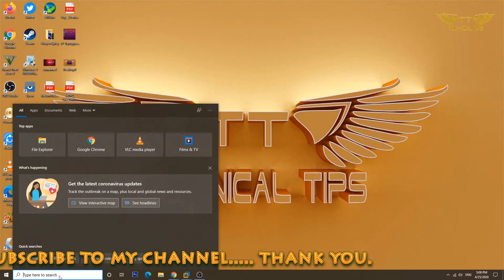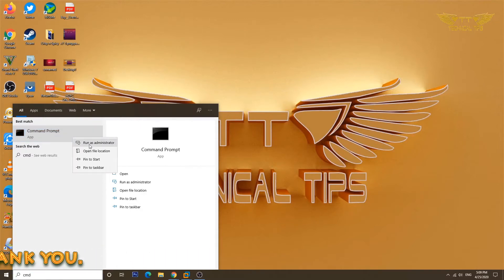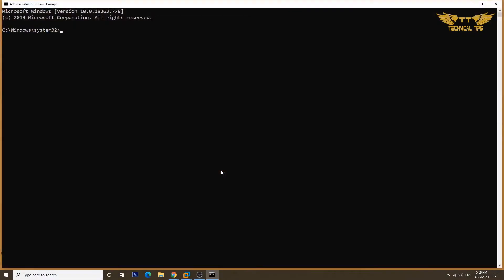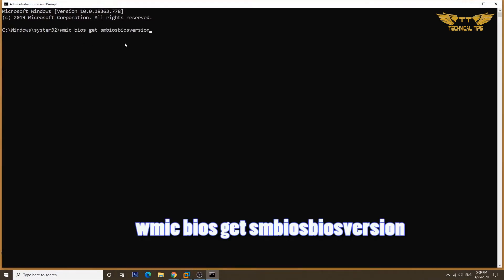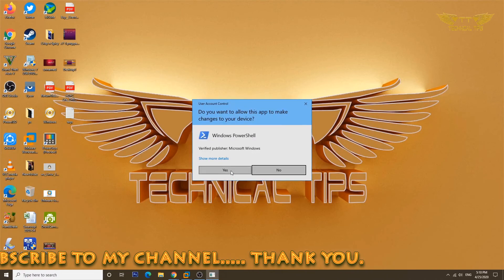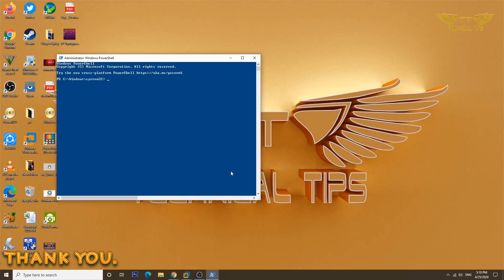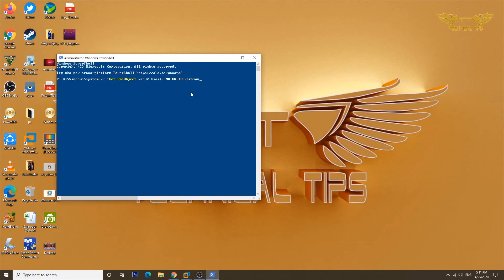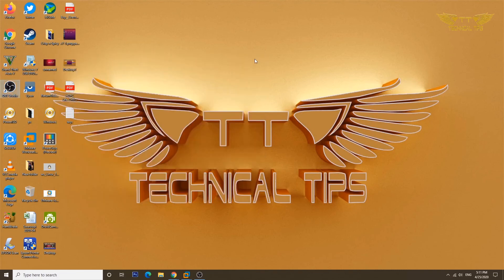Find Bios Version using CMD or PowerShell | Windows 10 Tutorial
In this video I have shown how you can find Bios Version of your Computer without going to BIOS. You can either use Command Prompt or PowerShell to find the version of BIOS of your Computer.

Command to be used in CMD:
wmic bios get smbiosbiosversion

Command to be used in PowerShell:
(Get-WmiObject win32_bios).SMBIOSBIOSVersion

technicaltipComputerGeek HowtoFindBIOSVersion Howto FindBiosVersionUsingCMDorPowerShell